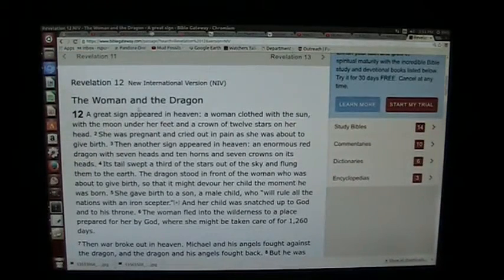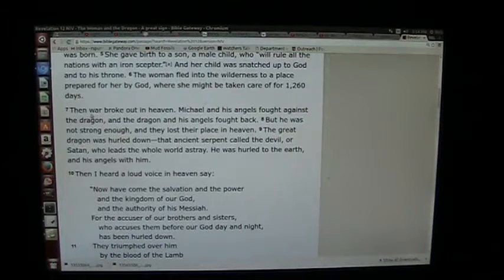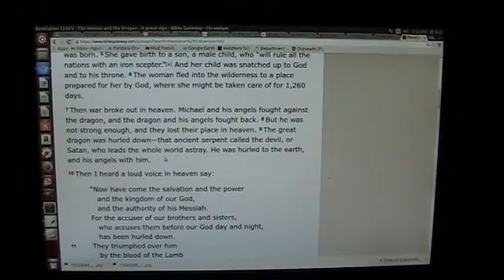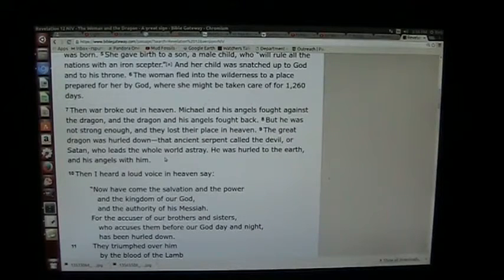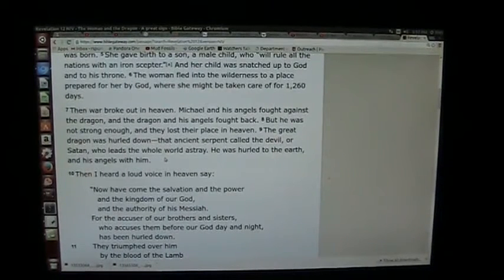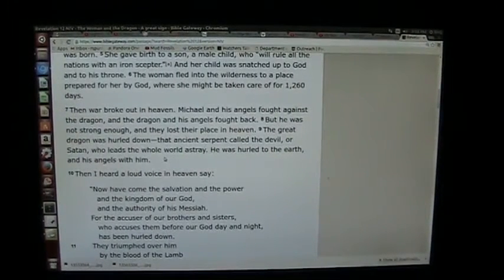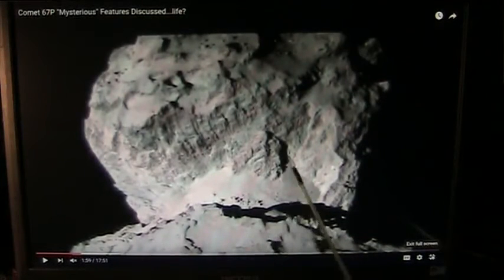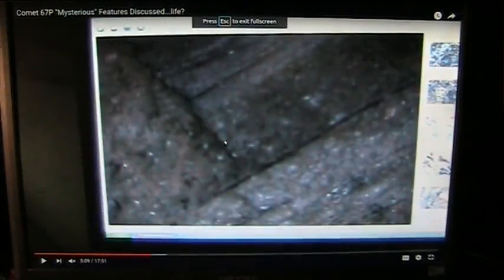Cosmological History now Proven by Chemistry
The Chemistry and the Molecules say that the Matter described like manna...stones and red deep dust that fell during Exodus was from events described in the Bible..there is no doubt whatsoever IMO but you must decide. These events occurred and there was a reason... The chemistry is laid out in detail and physical specimens are presented and the history was recorded in every culture on earth.